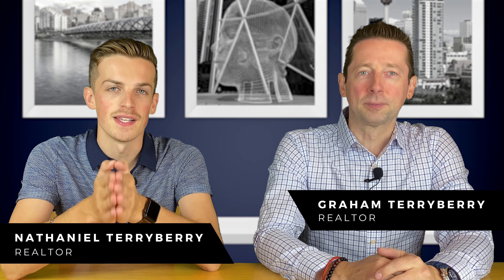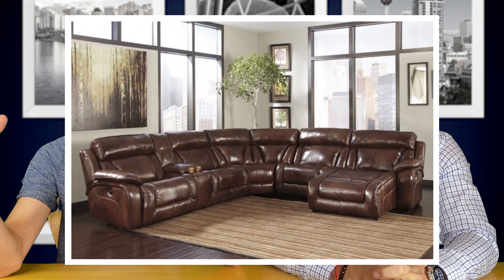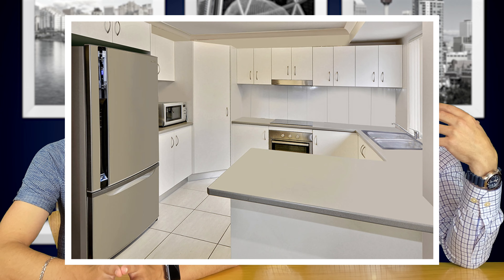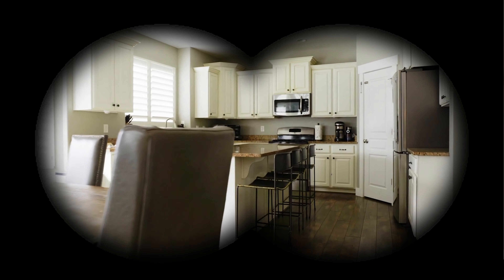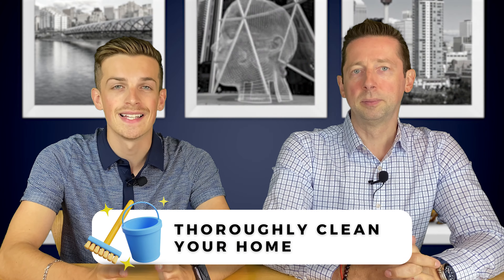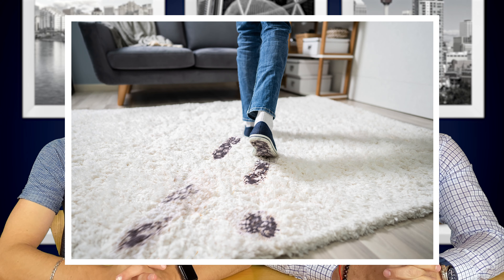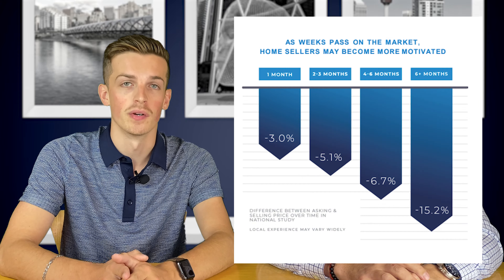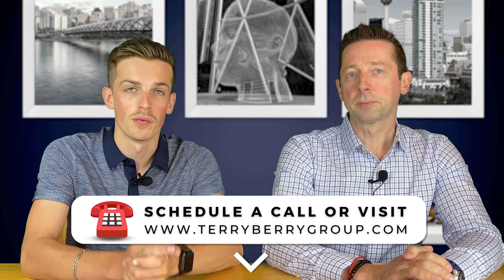Maximize Your Home's Appeal: Expert Tips to Get it Ready for the Market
Are you planning to sell your home in Calgary?

In this video, we'll walk you through the essential steps to prepare your home for a successful sale in this thriving real estate market. From enhancing curb appeal to staging tips that impress potential buyers, we'll cover it all. Discover the best practices for decluttering, depersonalizing, and making strategic improvements that increase your home's value.

Learn how to navigate the Calgary housing market and position your property for maximum exposure. Whether you're a first-time seller or an experienced homeowner, our expert advice will help you stand out and attract the right buyers. Don't miss out on this invaluable information as we unveil the secrets to getting your home market-ready in Calgary.

Join Calgary Realtors Nathaniel & Graham Terryberry as they break down how to get your home ready to sell - and show you how to get the maximum amount for your home, and sell quicker than your competition.

FREE Resources

❌ 7 Home Buyer Mistakes and How You Can Avoid Them

Chapters
Intro (0:00)
Treat Your Home Like a Commodity (0:16)
Declutter & Depersonalize (0:32)
Look Through Buyers Eyes (1:34)
Thoroughly Clean Your Home (2:10)
Improve Curb Appeal (2:56)
Quicker DOM (3:30)
Conclusion (4:27)

Let’s Connect!

Calgary, sell your home, real estate market, curb appeal, staging tips, decluttering, depersonalizing, home improvements, increase home value, Calgary housing market, attract buyers, market-ready, first-time seller, experienced homeowner, expert advice.

Brokerage Services Provided by: REAL Broker